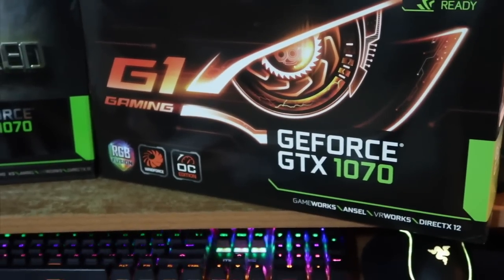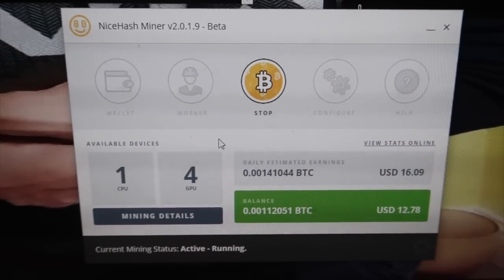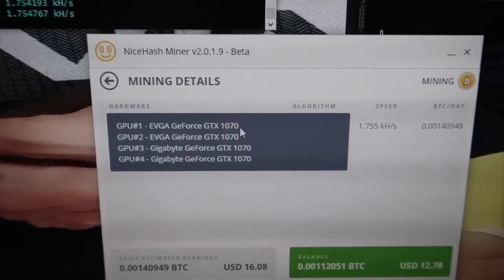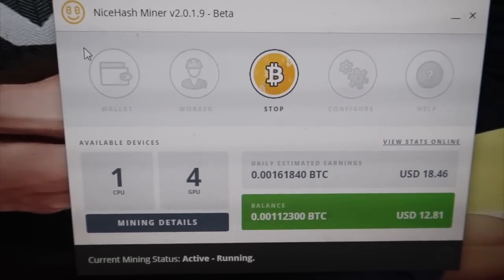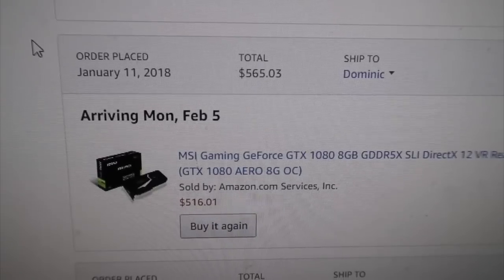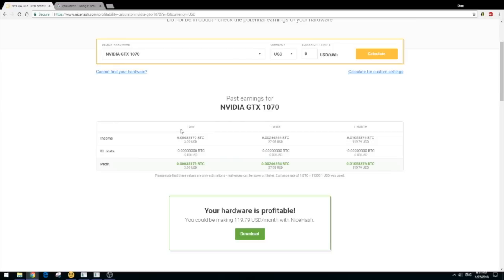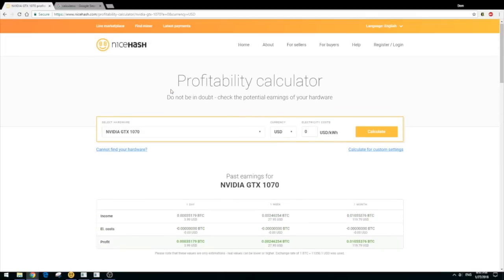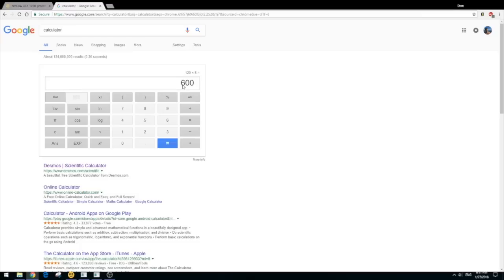How much 4 GTX 1070 make on Nicehash Miner?